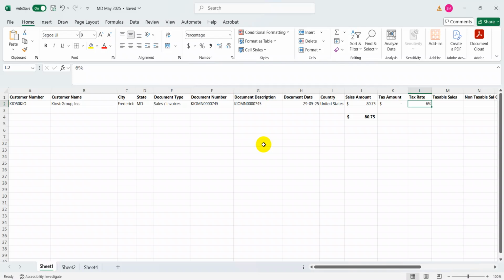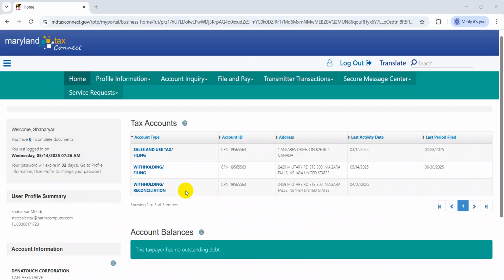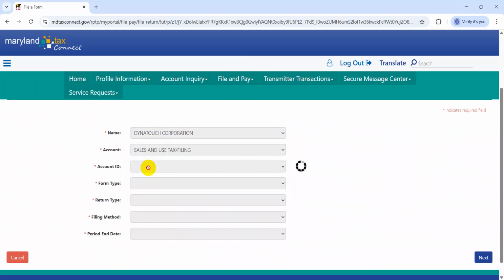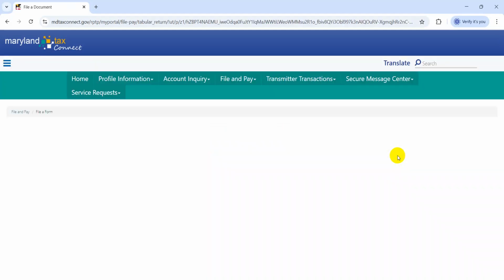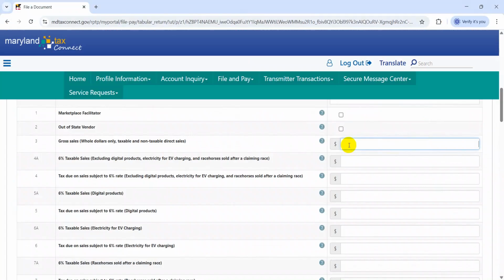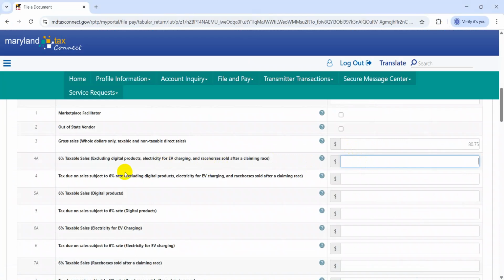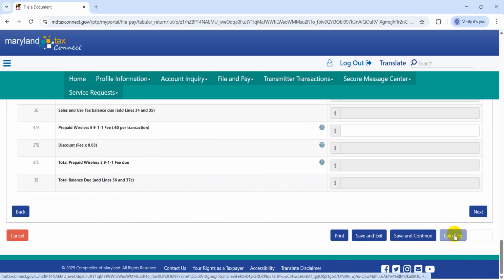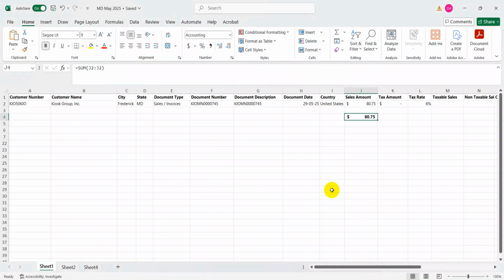How to File Maryland State Monthly Sales Tax Return in 2025 | Step by Step Process | US Sales Tax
In this video we have gone through the Process of how to file Maryland state Monthly Sales Tax Return .